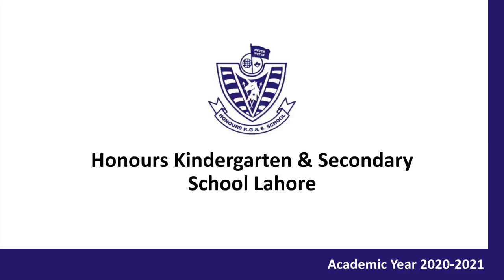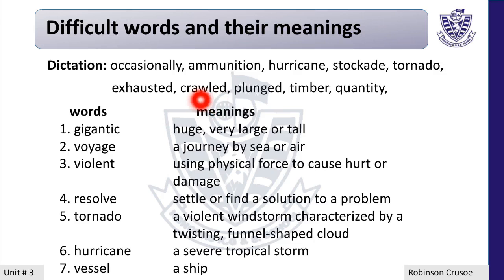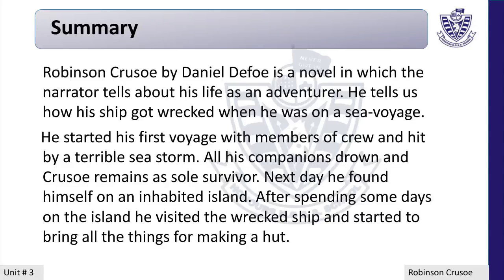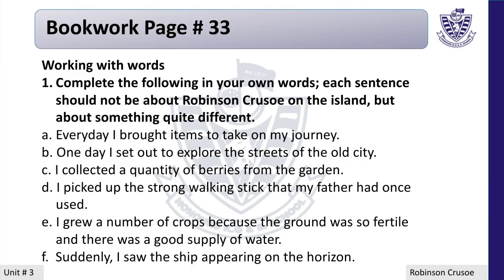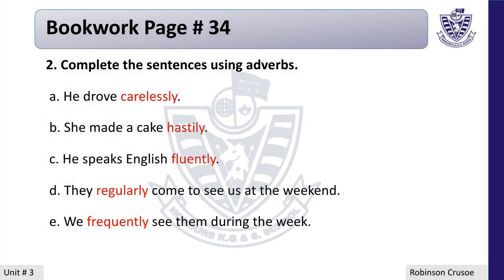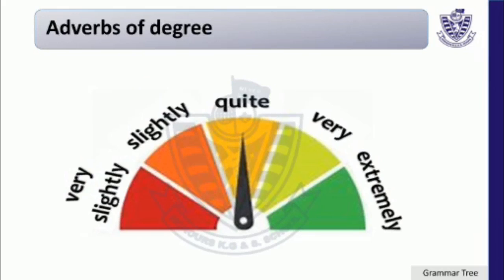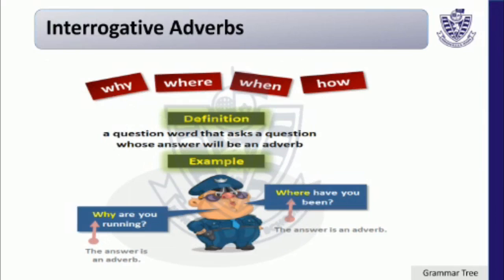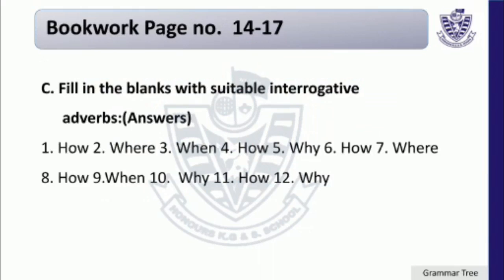Class 5 - English - Lesson # 3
In this video lesson, following topics will be explained to the students:
Eng A... Robinson Crusoe
Eng B... Transitive and intransitive verbs, Adverbs